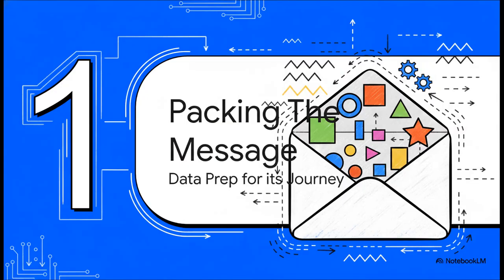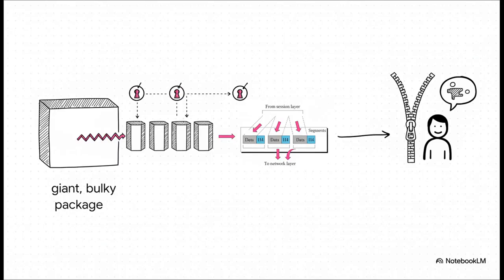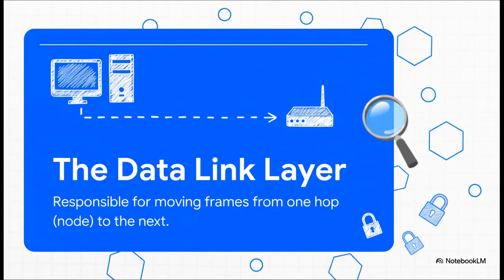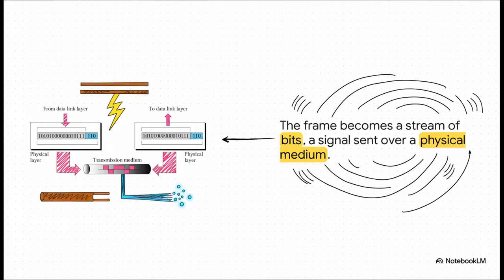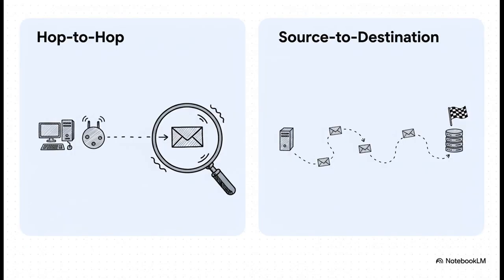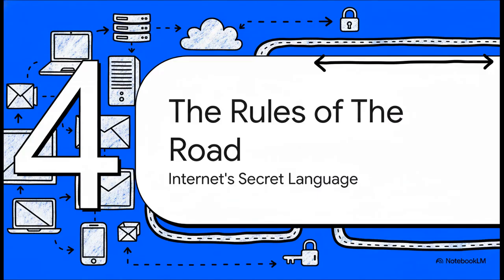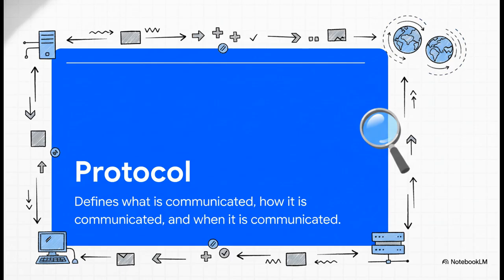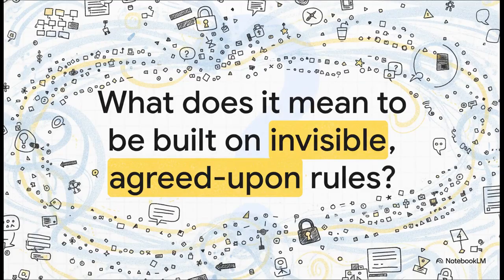The Journey of a Data Packet (ITT542 UiTM Test 1 )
I created this video by feeding the slides for ITT542 (UiTM) into Google's NotebookLM.

The slides in the input is from Topic 1 - Topic 4 which will be in the Test 1 for the semester.

I hope this video will be useful especially for students pursuing their Bachelor's Degree in Computer Networks, Computer Science and anybody who may find Routing interesting.

NotebookLM's summary:

The provided sources offer an overview of network communication fundamentals, specifically focusing on protocols, standards, and addressing schemes. The first source introduces concepts like protocols, defining what, how, and when data is communicated, and discusses standards as agreed-upon rules for interoperability, including the maturity levels of Internet standards. The second source describes the layered architecture of network communication, outlining the responsibilities of each of the seven OSI layers and comparing them to the five layers of the TCP/IP protocol suite. The remaining sources primarily focus on IP addressing in the context of IPv4, detailing the structure of dotted-decimal notation, the calculation of address ranges based on class, and the procedures for forwarding packets using routing tables, alongside explaining the function and operation of the Address Resolution Protocol (ARP).